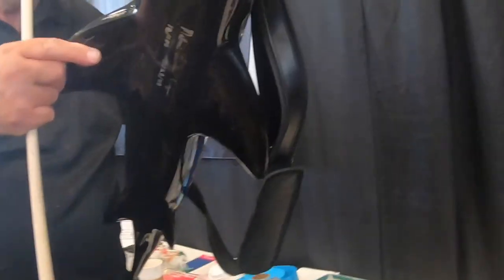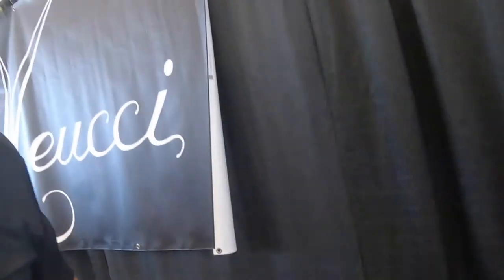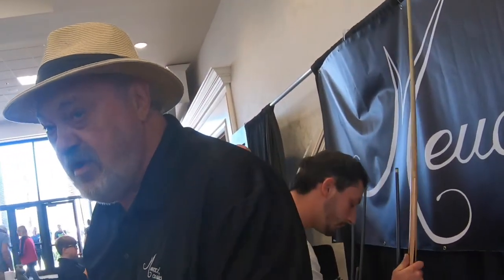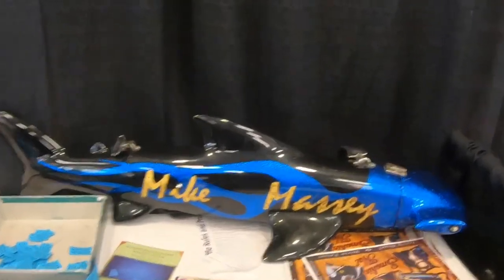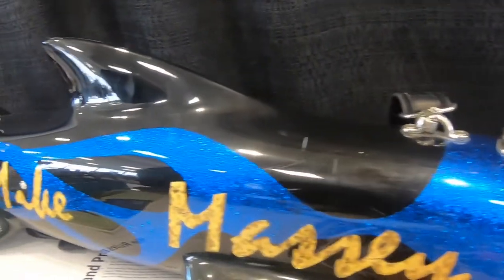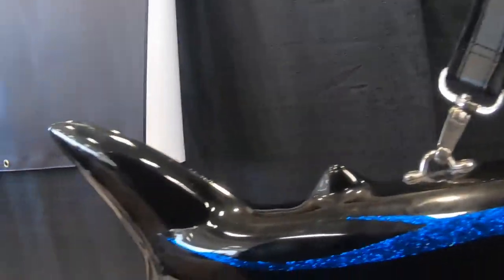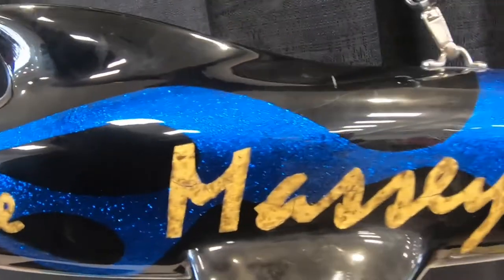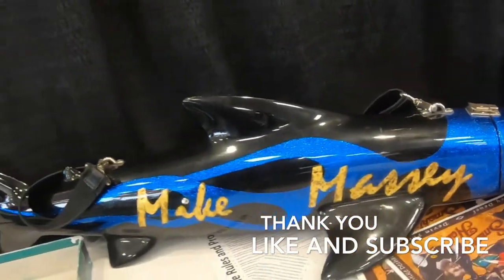Mike Massey vs Rubster the rematch. He Also Shows Me His 6K$ Cue Case.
Playing Mike Massey During the 2019 APA World Championships In Las Vegas. I’m up one game on Mike from the 2017 APA World Championships. He also shows me his cue case. The camera turned off before Mike pocketed the final balls. We are now tied one game each. We also spin the cue ball around. Mike is the reason i started spinning the cue ball. I remember watching him do that on TV back in the early 90’s. Thank you everyone for watching. This is Mike Massey’s rematch.
He is the reason i started spinning the cue ball with my fingers. Mike Massey is in the hall of fame. He’s also a world trick shot artist.